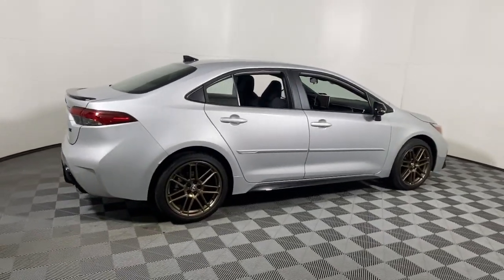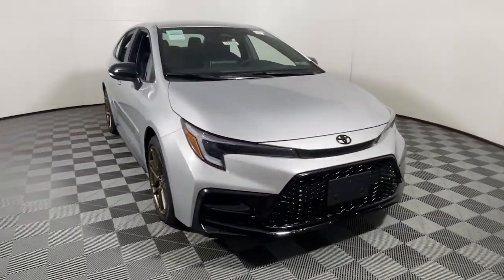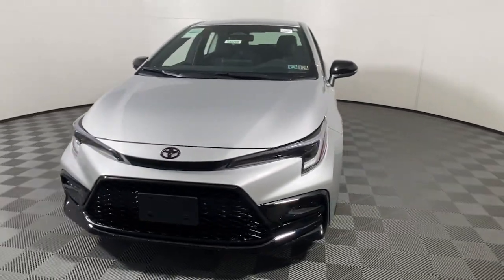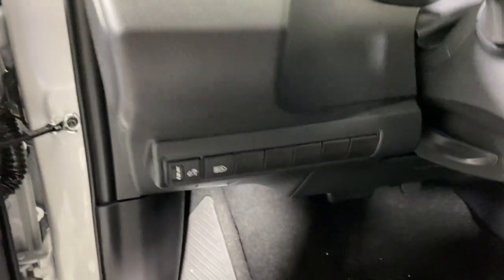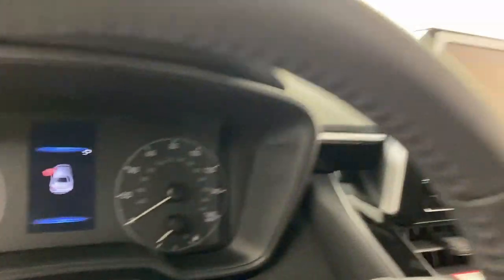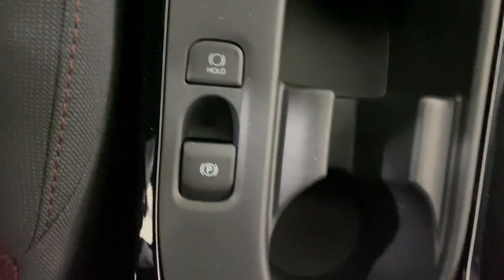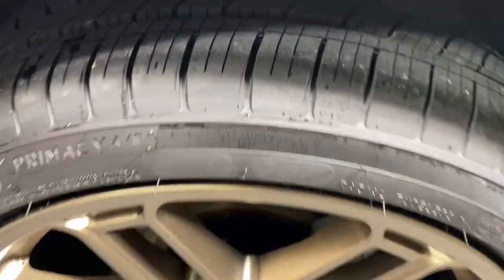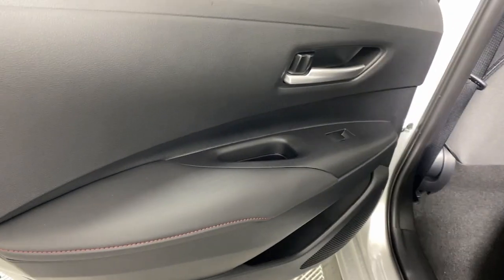2024 Toyota Corolla SE Nightshade PA Easton, Allentown, Bethlehem, Phillipsburg, Stroudsburg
New 2024 Toyota Corolla SE Nightshade available at Koch Toyota located in 3816 Hecktown Rd, Easton, PA, 18045. Servicing the Easton, Allentown, Bethlehem, Phillipsburg, Stroudsburg area.
Please mention the stock TX2209 when you contact the dealership for this vehicle.

Enjoy the view of this   2024  Toyota Corolla. This iconic Toyota Corolla prioritizes safety, reliability, and efficiency while also delivering striking looks. Its aggressive, attention-grabbing stance hints at the spirited driving experience this affordable compact sedan has in store.  These are just some of the great options this vehicle comes with: Keyless Entry, Back-Up Camera, Satellite Radio, Heated Mirrors, Electronic Stability Control, Aluminum Wheels, Alarm, Steering Wheel Audio Controls, Rear Spoiler, Leather Steering Wheel. Practicality can be surprisingly stylish! See for yourself when you take this well-designed Corolla out for a test drive. Our professional staff looks forward to giving you excellent service!